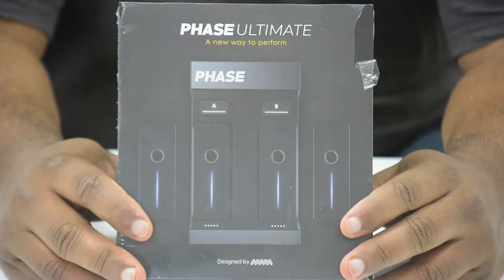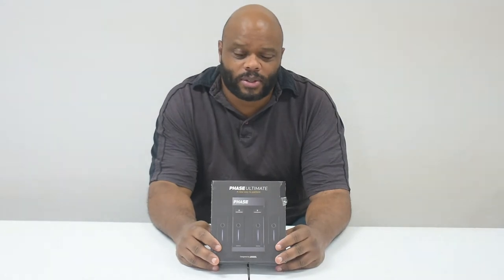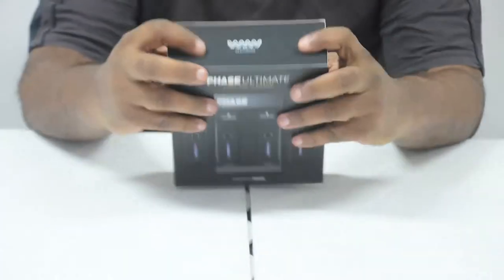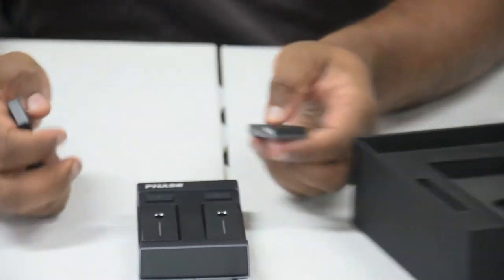Unboxing of the Phase Ultimate, while talking about music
If you're a DJ who knows the struggle of a defective needle, having one breaking in the middle of a show, the dust accumulating on and around it... You know what I'm talking about.

Because technology keeps evolving, and faster than ever in human history, MWM seduced us with its Phase... music transmitter? Reader? I don't even know how to name this magical thing. But they are dope as hell.